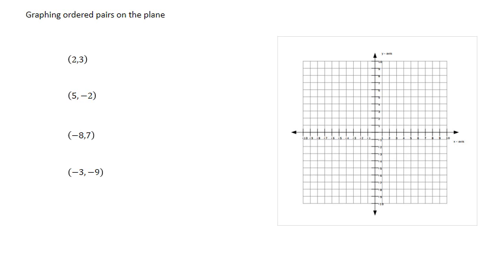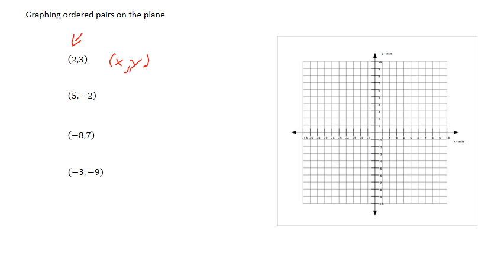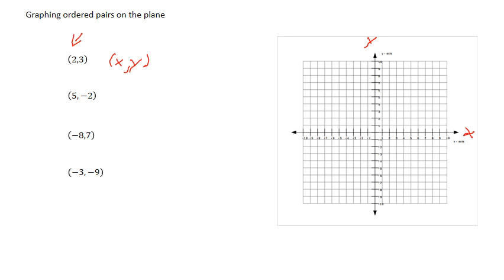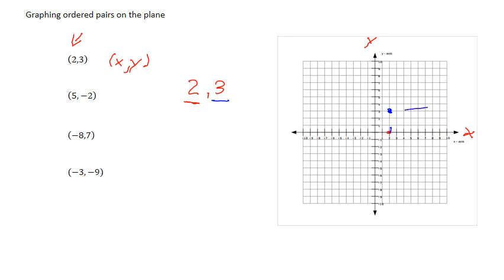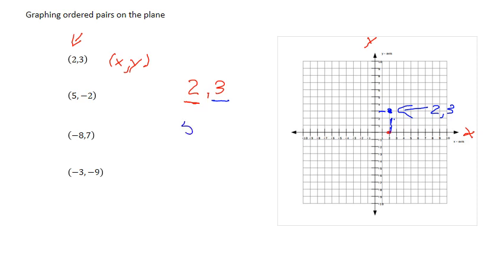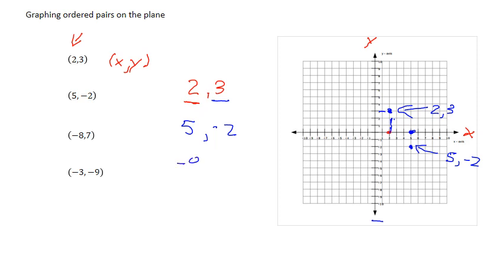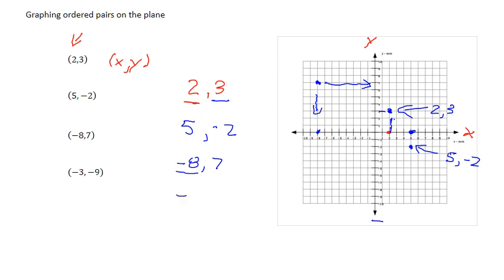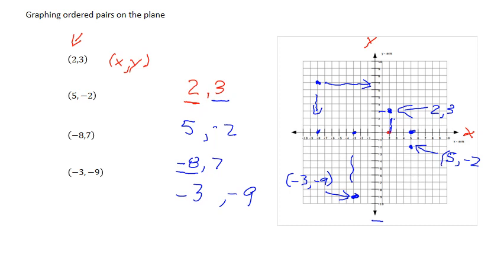01 graphing ordered pairs